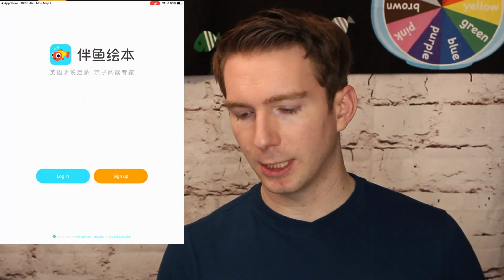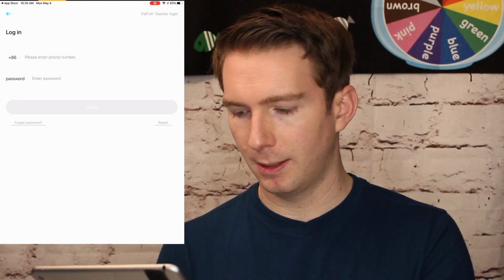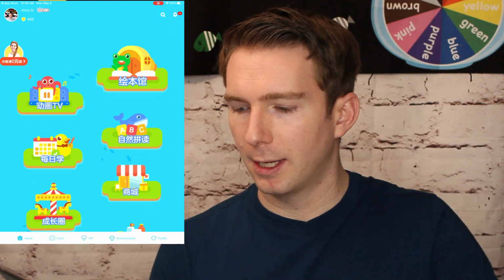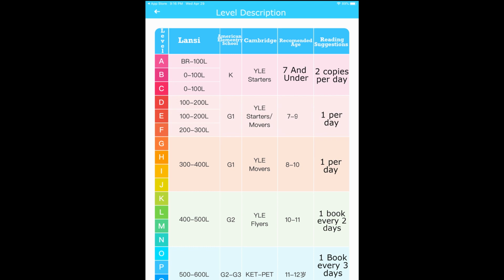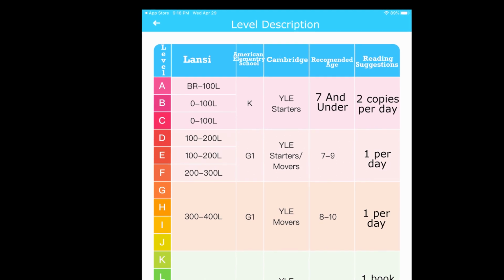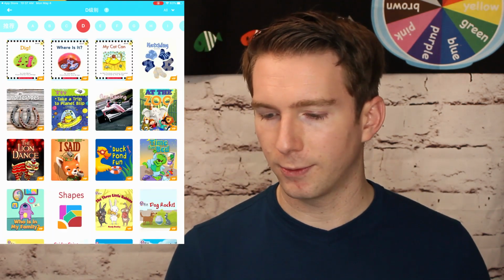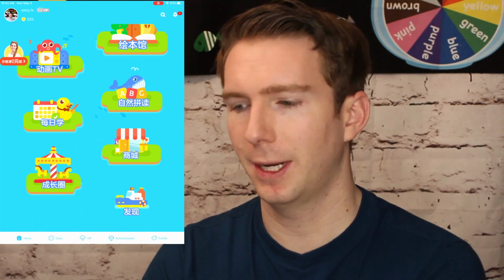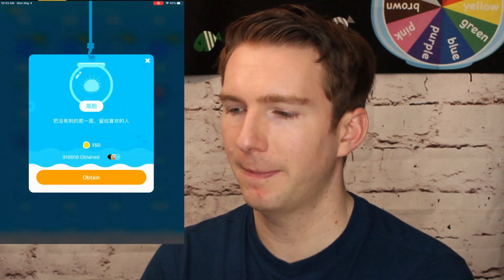How to Use Palfish Read app For Teachers!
For Those who are new to palfish or even those who are not that do not understand how to use the Reading app this guide will get you pointed in the right direction.